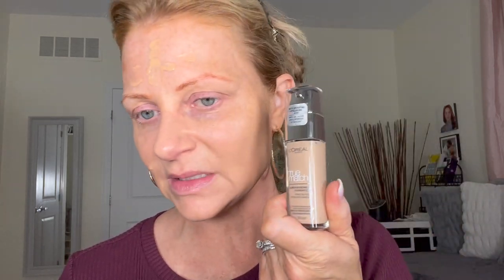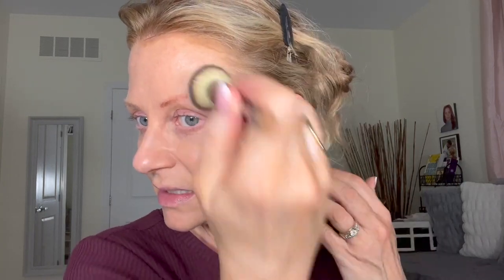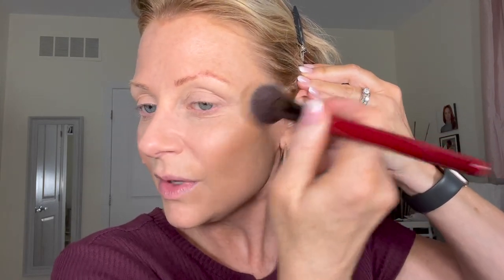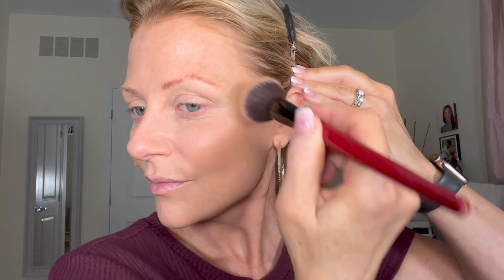MAKEUP ON A BUDGET || Makeup doesn't have to be expensive to be good.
I had a great makeup day!!! We went out for drinks and dinner after. My makeup stayed throughout the evening and felt wonderful.

I'd love to hear what products are your favourite or if you're curious about a product that you'd like me to test.

Thank you for being here with me. xo